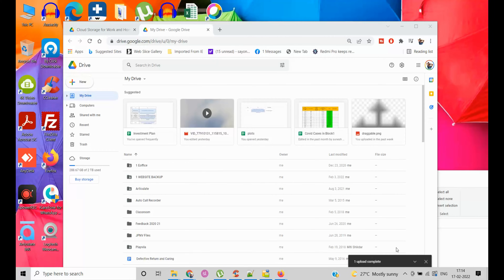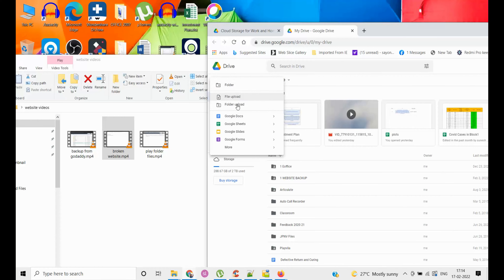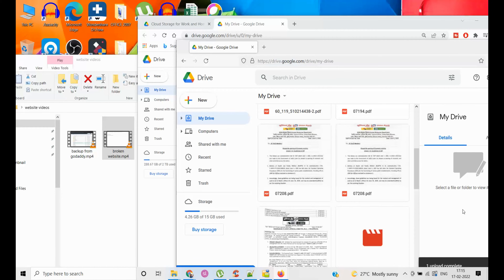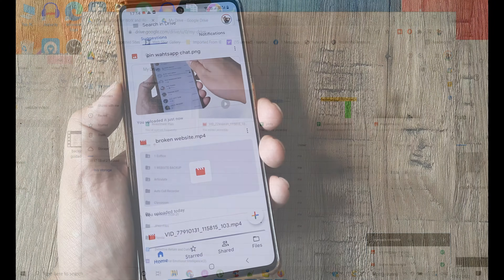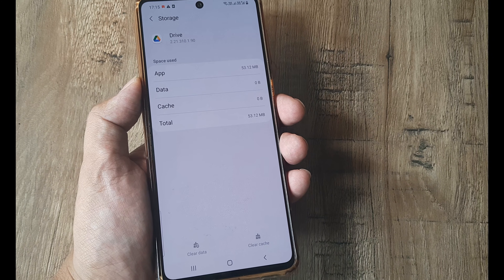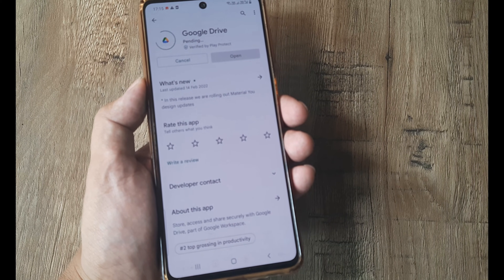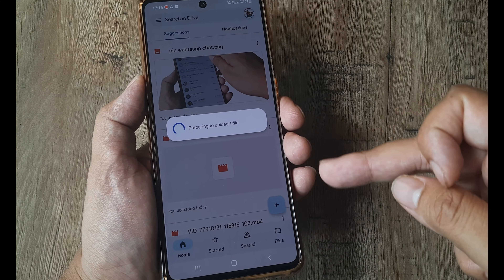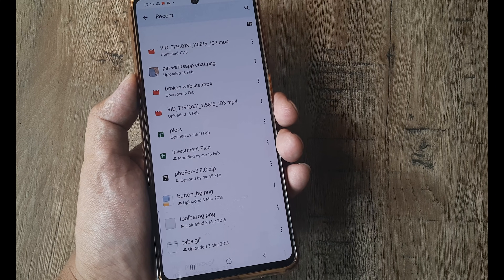how to fix google drive upload problem| how to solve waiting upload problem in google drive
how to fix google drive upload problem| how to solve waiting upload problem in google drive | how to solve google drive uploading problem |  google drive